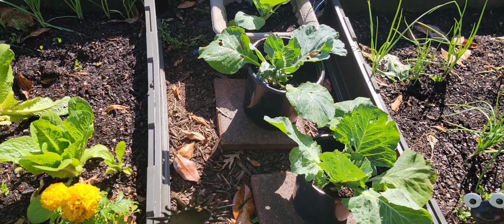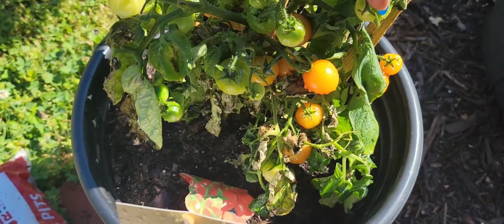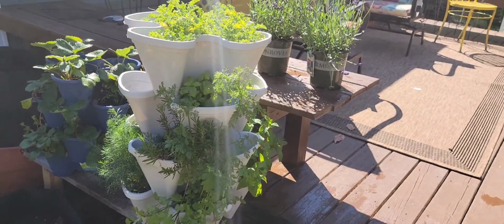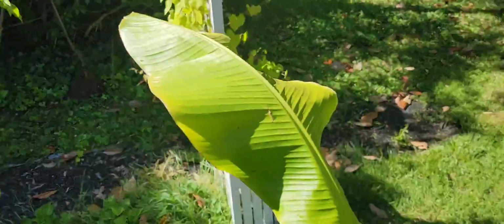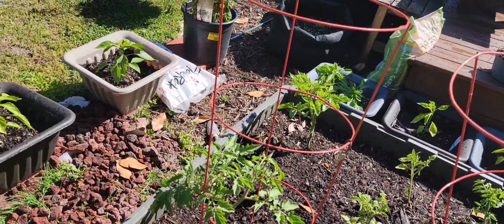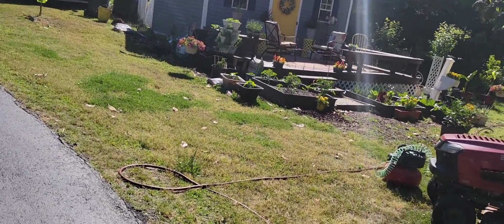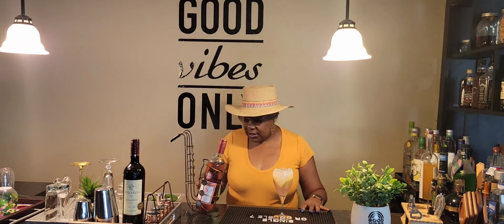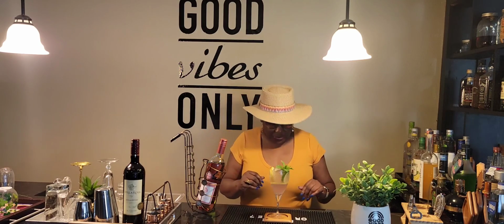My 2021 She-Shed Garden update. Also, I share my Citrus Wine Cooler 🍷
Update on my 2021 She-Shed Garden.
So far I'm pleased with the progress.
I've also  harvested my lettuce a few times.
Also, I make a favorite summer time adult beverage, A citrus wine cooler.